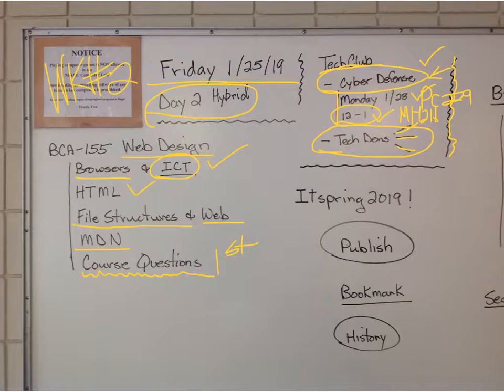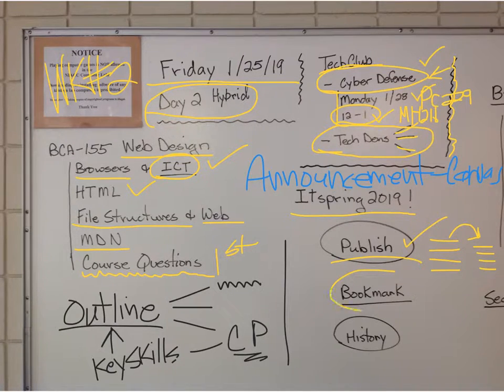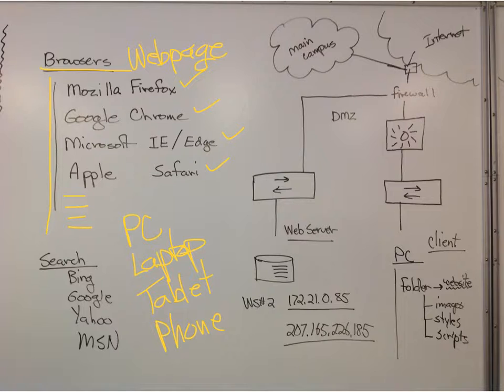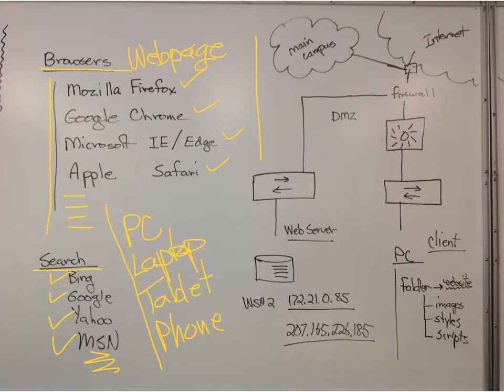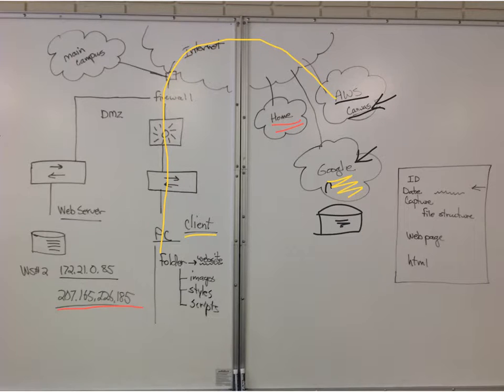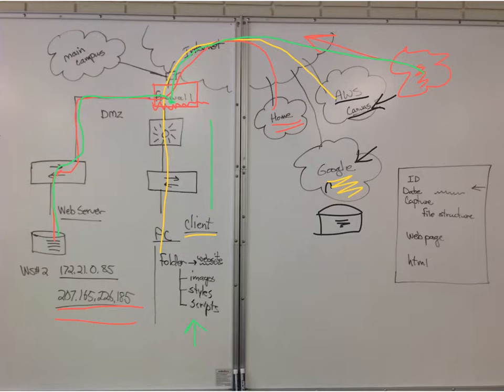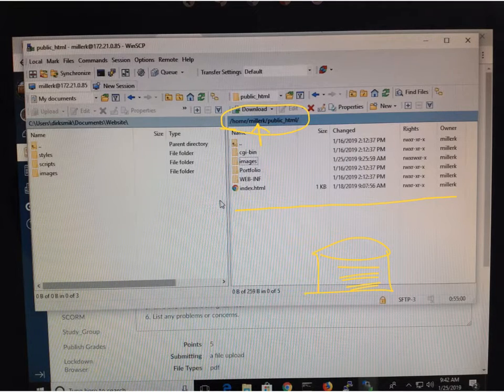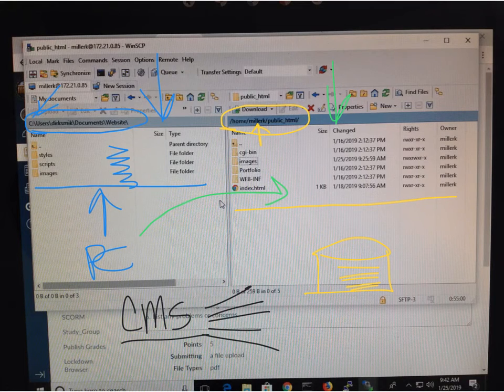BCA-155 WBR-S19 D2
File structures, more info and publishing a webpage